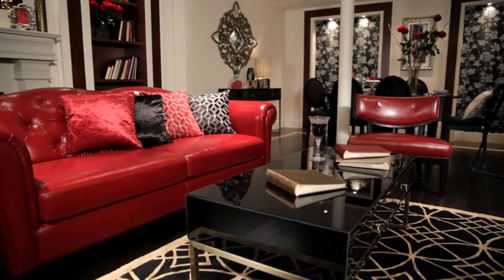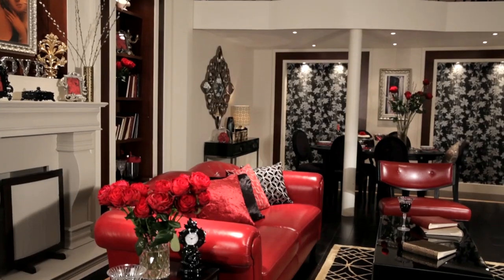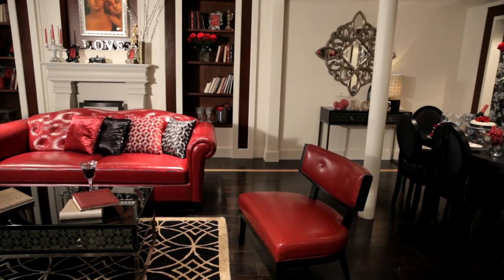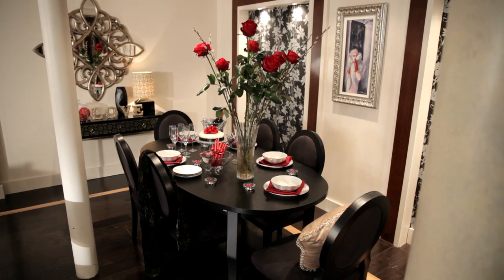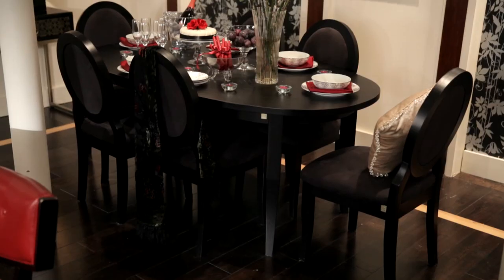Laurence Llewelyn-Bowen - Introduction to AW13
Laurence Llewelyn-Bowen - Introduction to AW13: watch this video featuring products available on Littlewoods.com - Coming Soon